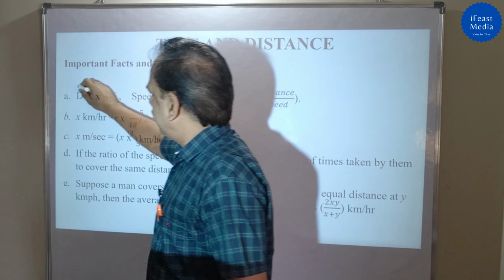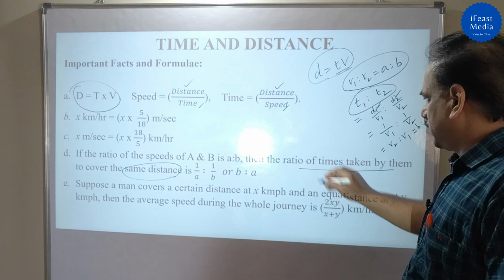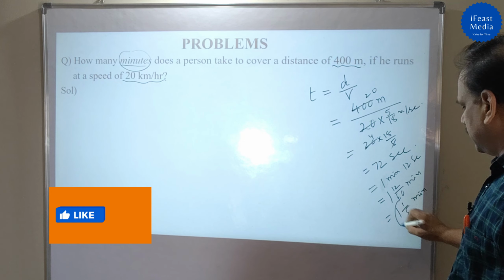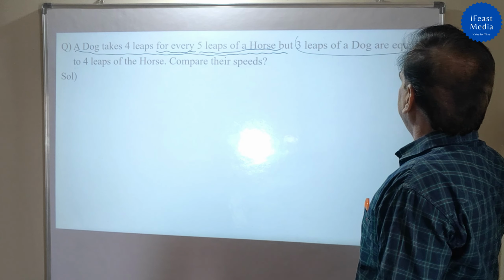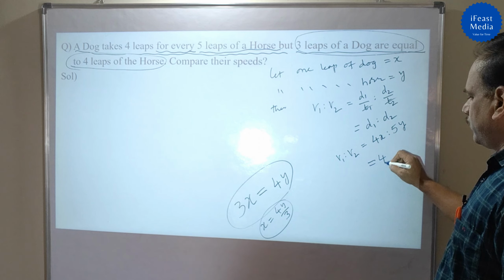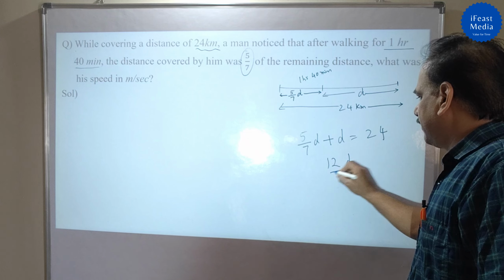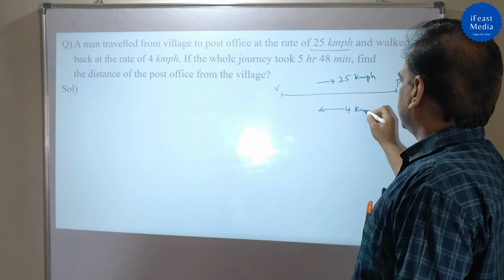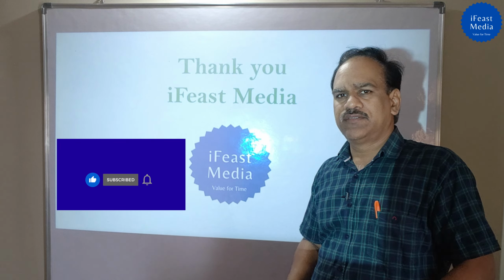Time and Distance || Quantitative Aptitude || Problems Solved